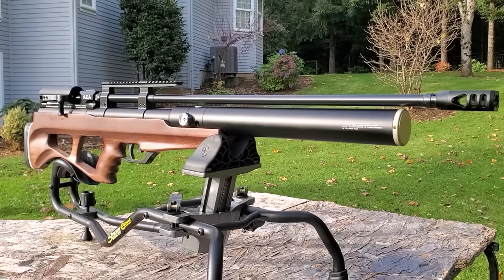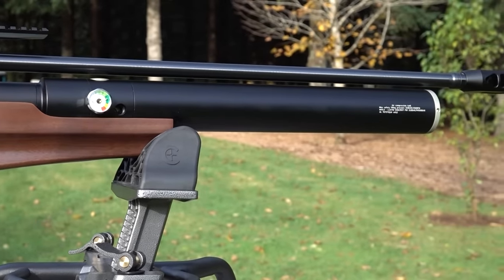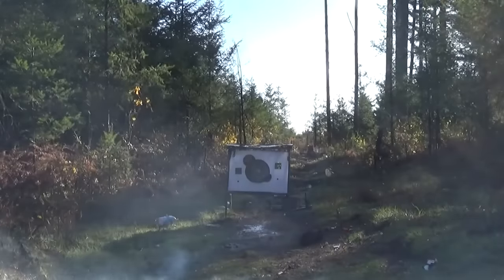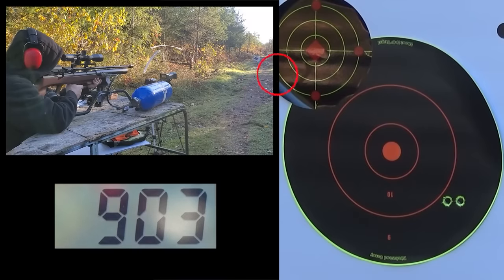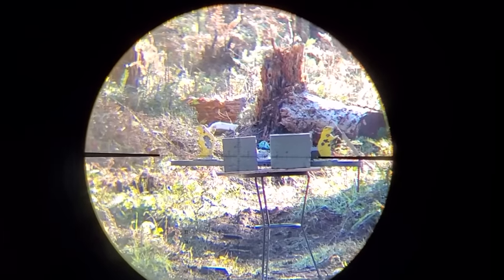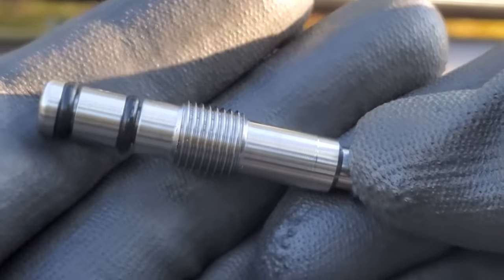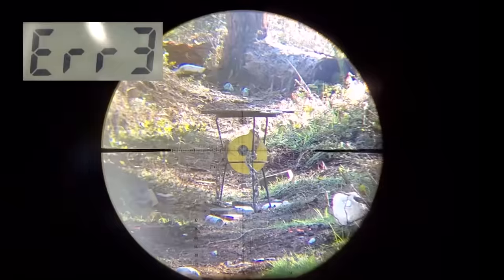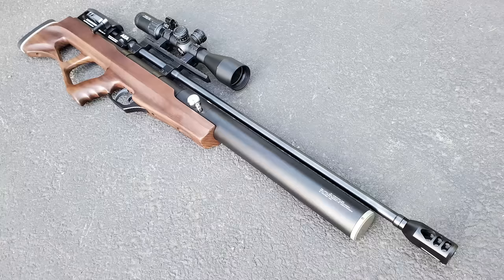AEA Challenger ELITE Regulated Big Bore Bullpup PCP Rifle (Full Review) only at FOX AIR POWER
The AEA Elite Challenger Regulated Big Bore Bullpup is a brand new PCP rifle that delivers 50 caliber ammo at over 1100 feet per second. This extremely powerful air rifle is also very accurate due to its top grade barrel and regulated action. This side lever big bore air rifle is suitable for hunting and is available in .357, .45, .50, and .510 caliber. The Elite Challenger air rifle gives you shot after shot of consistent accuracy. This full AEA Challenger Elite Big Bore PCP Air Rifle review will give you an up close look at this beautiful PCP, as well as demonstrate the incredible accuracy and power using MR. Hollow Point airgun slugs.

You can get the AEA Elite Challenger Big Bore Bullpup only at Fox Air Power by clicking